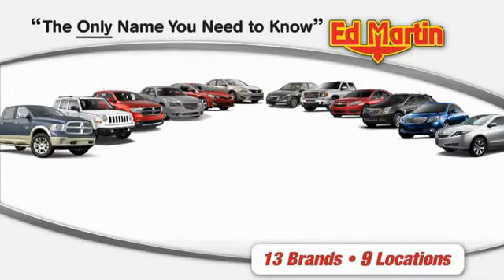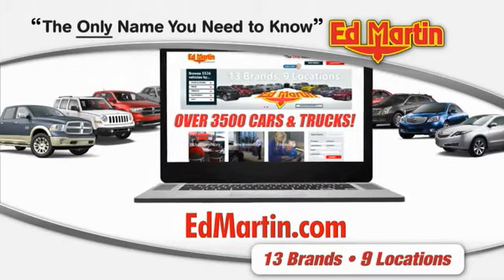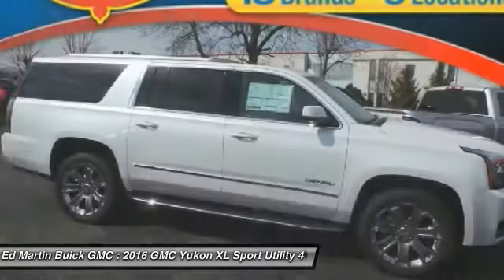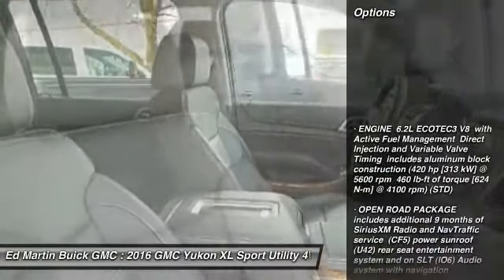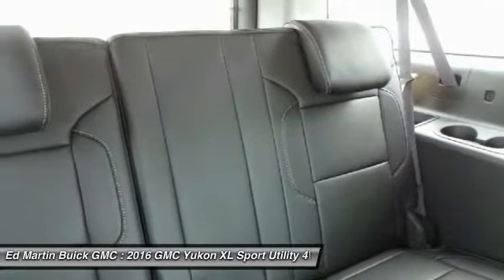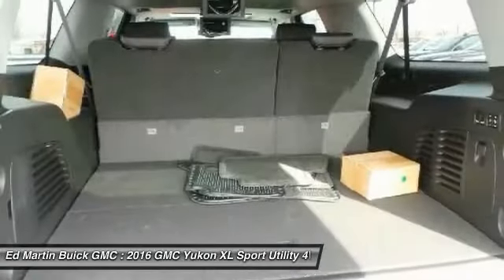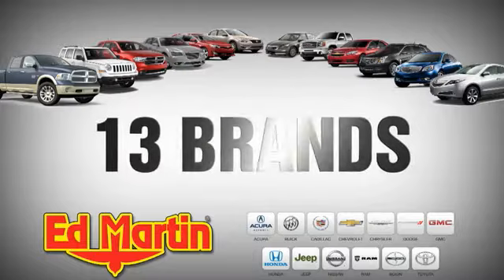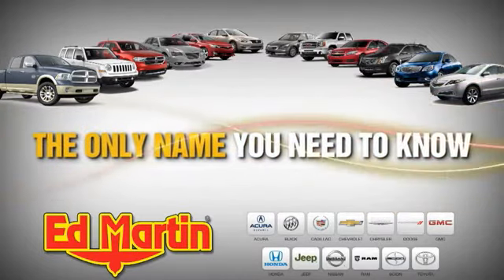2016 GMC Yukon XL 560475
2016 GMC YUKON XL Carmel, IN
Stock# 560475

Meet the GMC Yukon. Its spacious interior offers three rows of seating that can accommodate up to nine passengers. With its bold styling, premium materials, and inspiring capability, Yukon creates a new standard in full-size utility. Yukon interior offers a perfect blend of craftsmanship, comfort and functionality. The proof is in the details, including authentic aluminum trim, contrast stitching on console and doors, and optional heated steering wheel. GMC engineers concentrated on every aspect of the Yukon to reduce cabin noise, resulting in an unparalleled driving experience as well. From its confident, aerodynamic proportions to its premium accents and refined finish, this sport utility vehicle lives up to its looks with superior capability, comfort, and towing capacity. Other stylings include wheels ranging from 18 inches up to 22 inches and full LED Turn Signals and Daytime Running lamps featuring GMC's Graphic Light Signature. The newly enhanced next-generation GMC IntelliLink system enables you to seamlessly experience your media like never before through a logical, intuitive interface featuring an 8  diagonal Color Touch Radio screen with smartphone-inspired interface, MyMedia functionality that can connect media libraries from you and your passengers' devices, and an available navigation system. In addition to IntelliLink, Yukon is equipped with a Premium Bose Surround Sound System and available Rear-seat Blu-Ray entertainment system with 9 inch diagonal screen. Choose from an impressive 355 hp and 383 lb-ft of torque or a segment-leading 420hp and 460 lb-ft of torque in Yukon Denali allowing you to tow up to 6500lbs or 8300lbs in the Denali. You can also opt for the HD Trailering package to tow up to 8500 lbs.